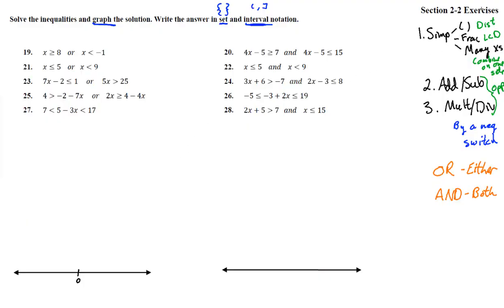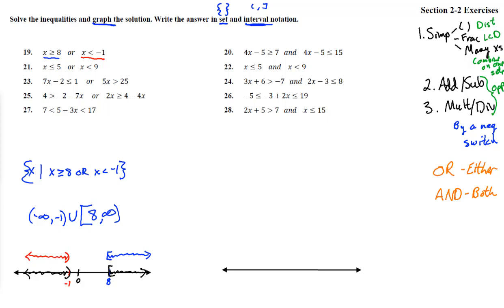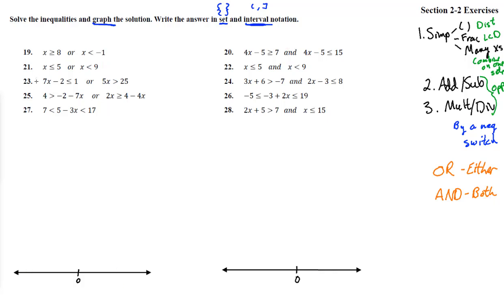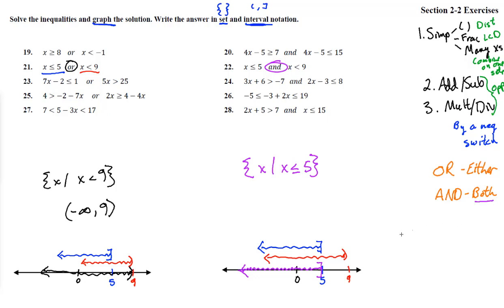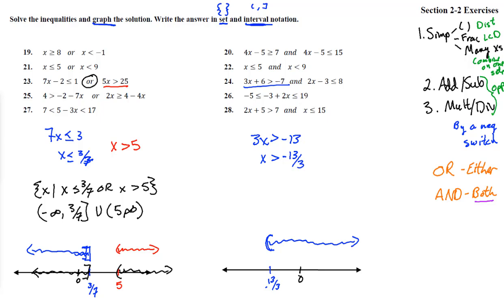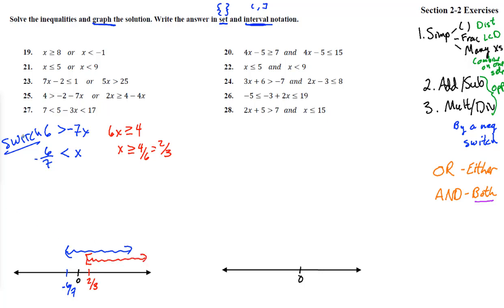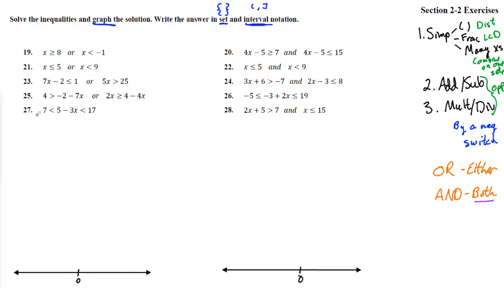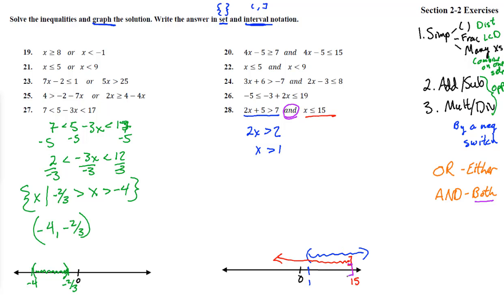101 2-2 Solutions 19-28